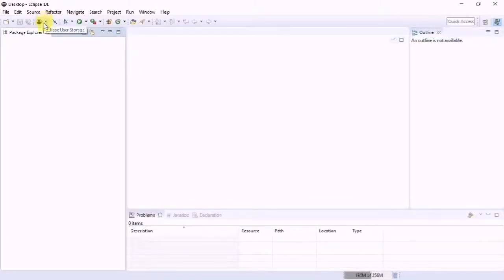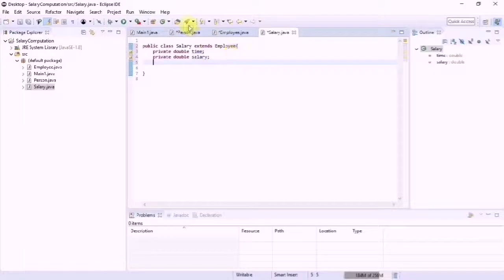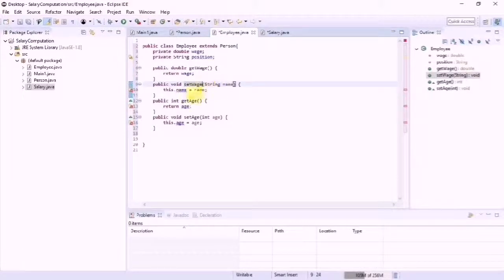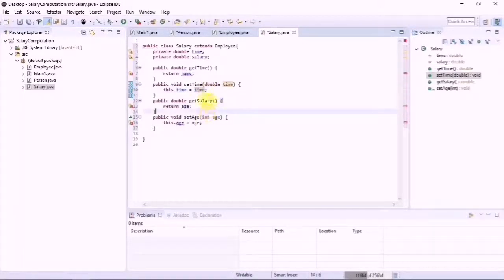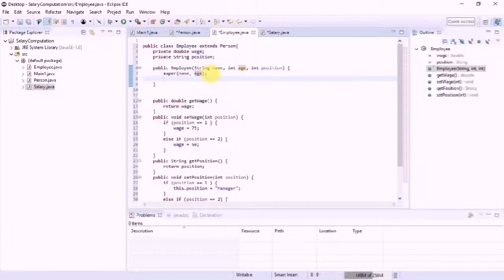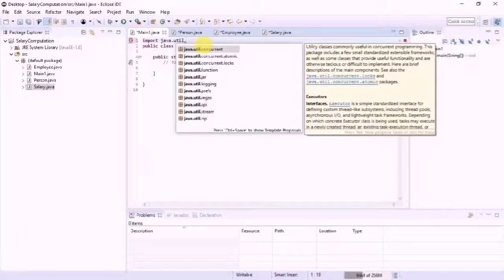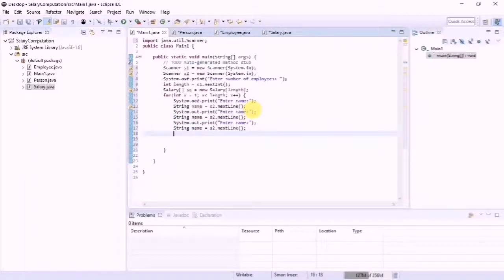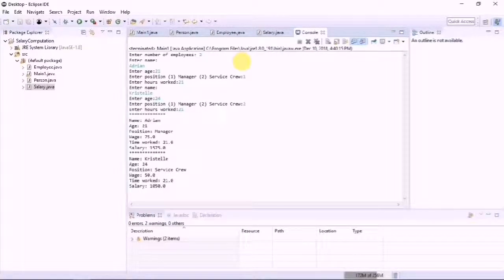Java Tutorial - Object Oriented Programming - Salary Computation Application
This is a Java tutorial that uses the basics of Object Oriented Programming.

Created by:
Alday,John Lester P.
Centeno, Janella Mae O.
Marino, Adrian D.
Nebrida, Christine L.

Submitted to:
Mr. Joseph Daniel Liu

BSIT-2B